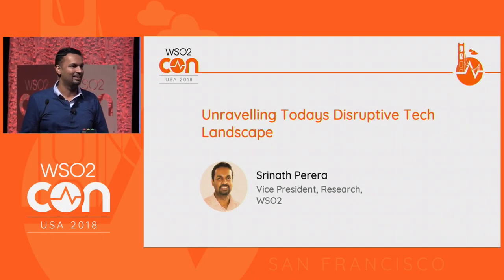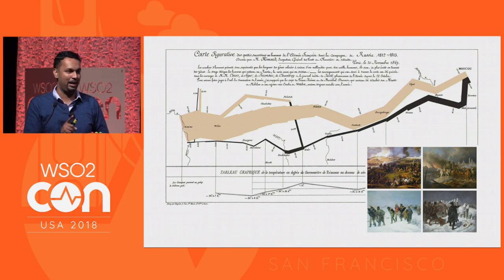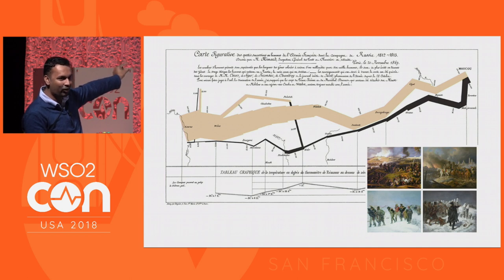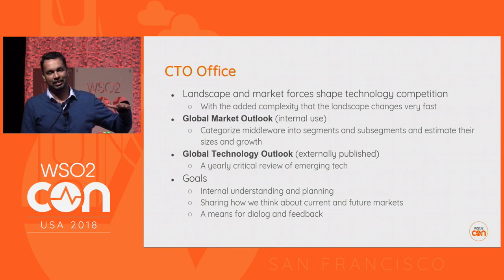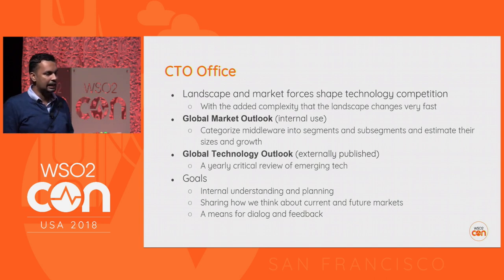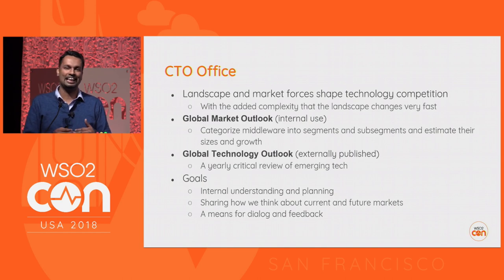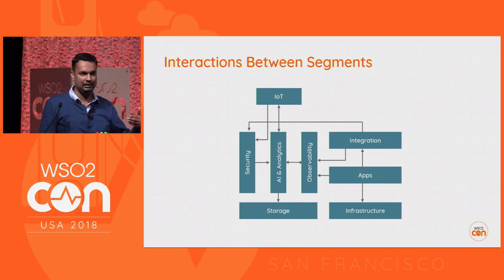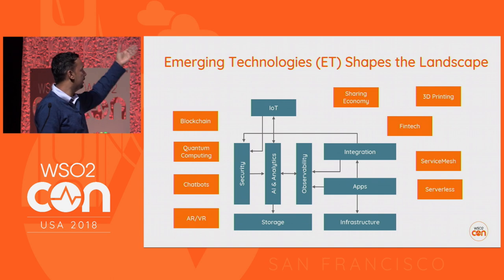Unraveling Today's Disruptive Tech Landscape, WSO2Con USA 2018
Srinath Perera, Vice President - Research, CTO Office at WSO2 explores the evolution of middleware, the status quo, and discussion about how, at WSO2, we think those technologies will evolve.